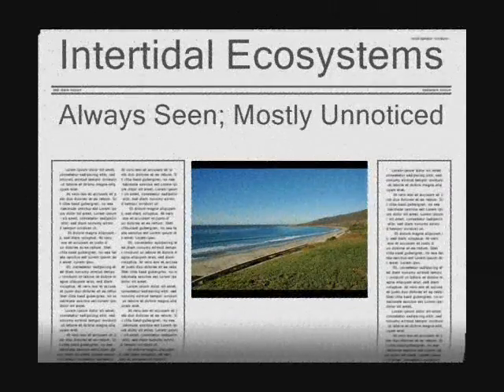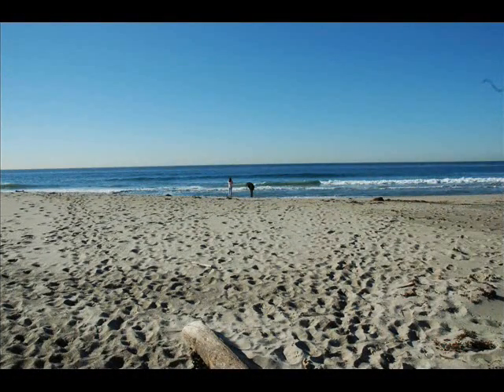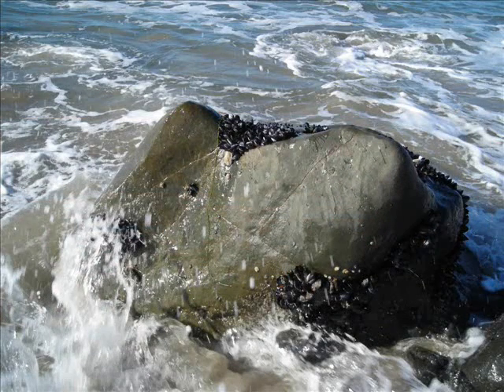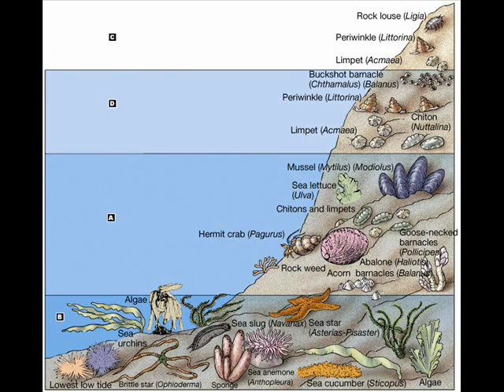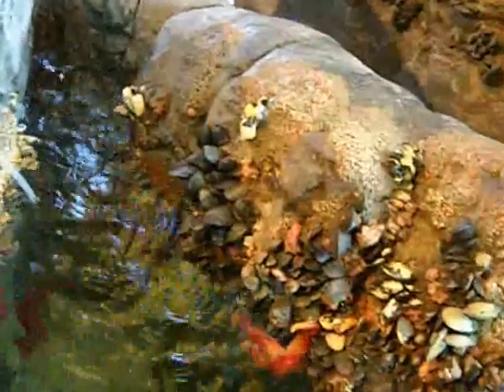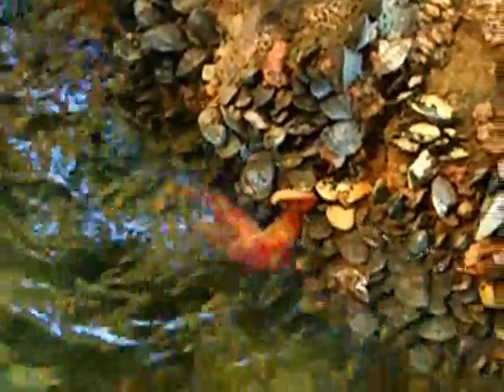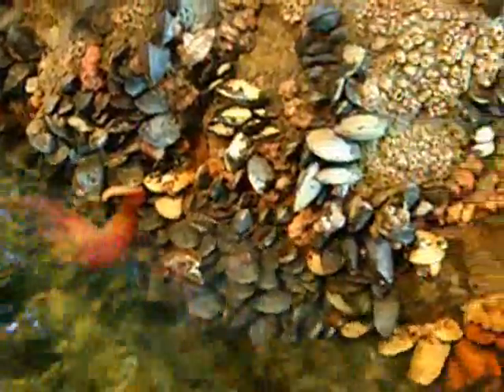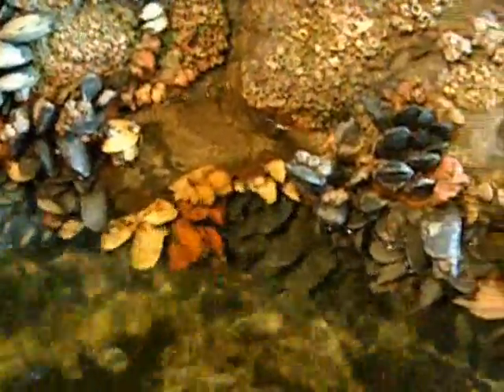Intertidal Biome AP Biology Project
My AP bio Project